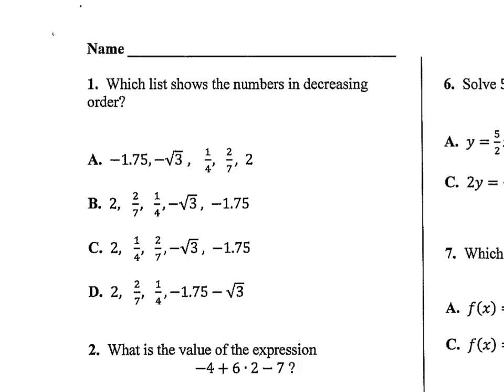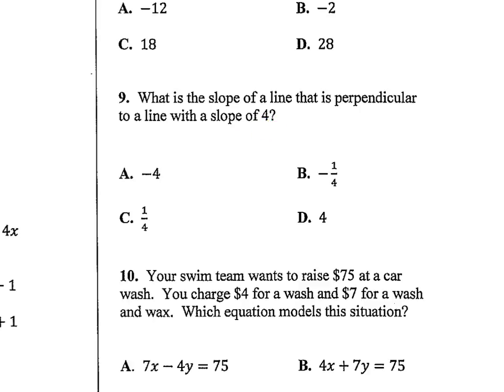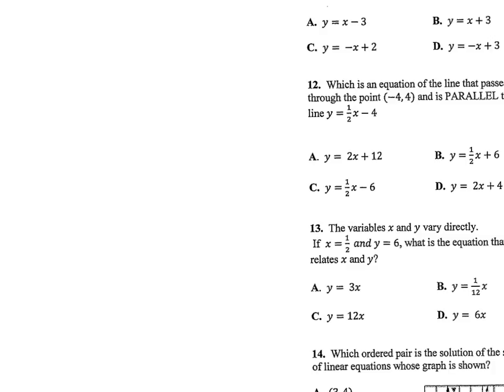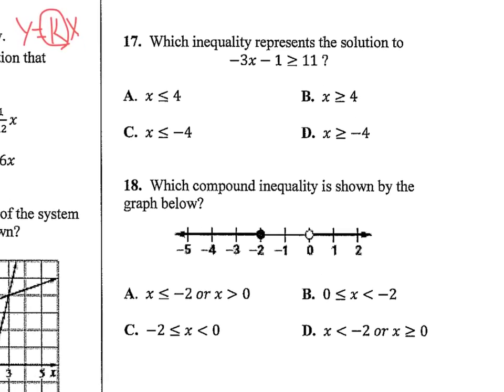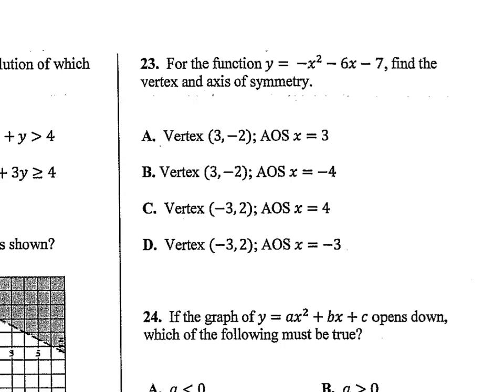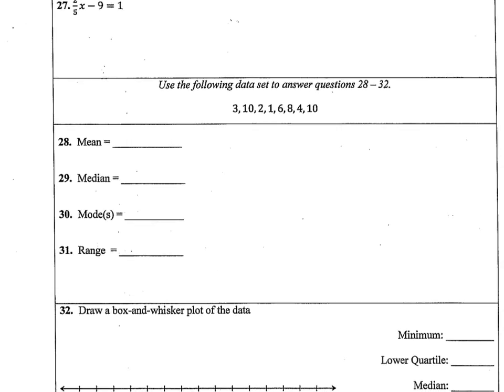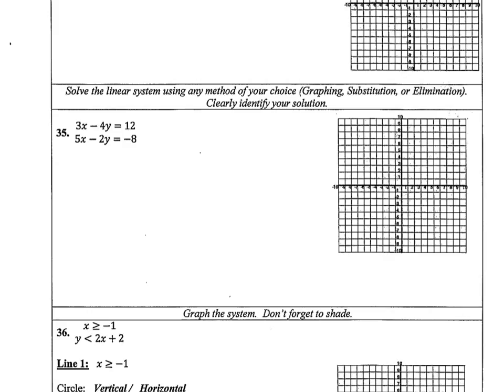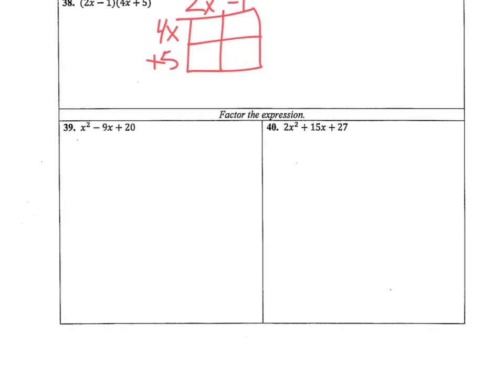Algebra 2 Semester Exam